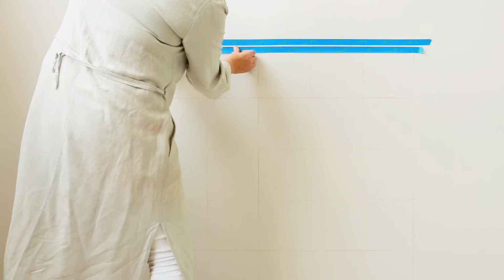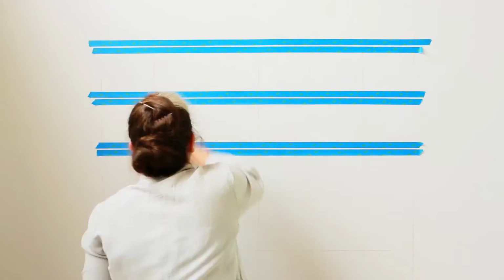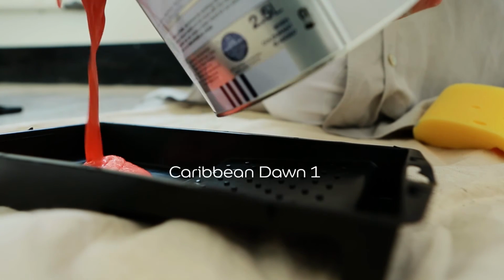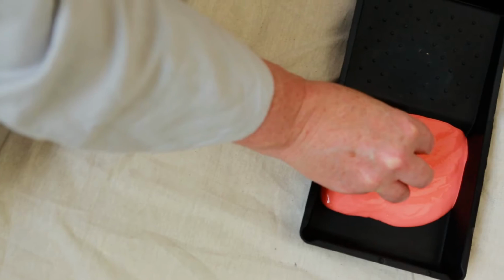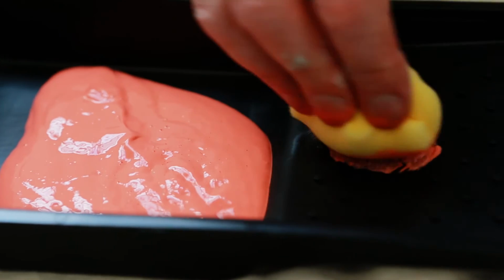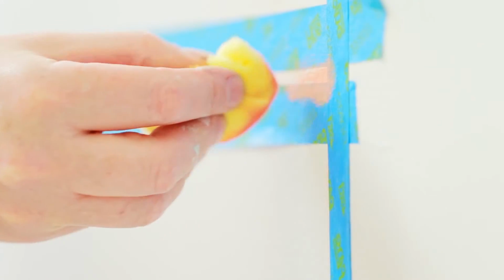How to create a grid paint effect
Follow this expert advice from Dulux's creative director Marianne Shillingford to create fun, stylish feature walls in your home using the latest paint techniques.